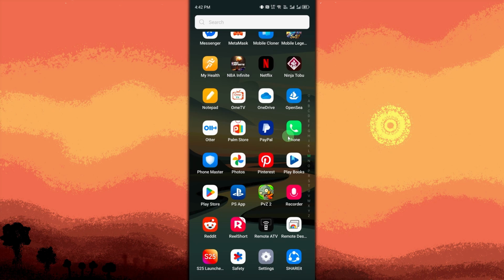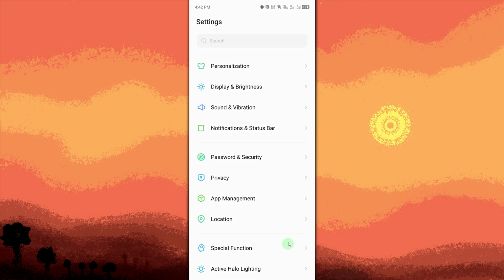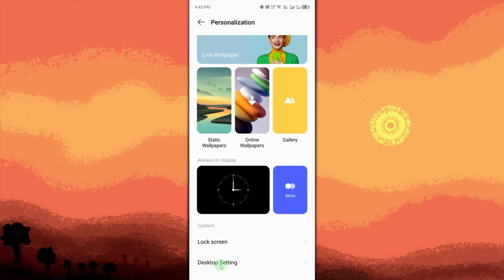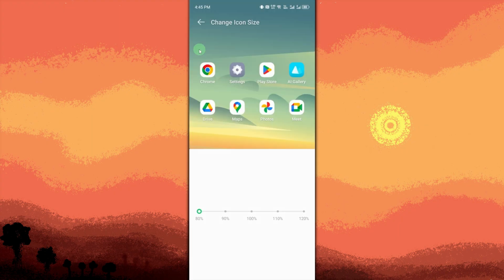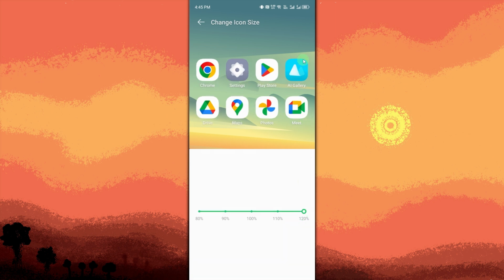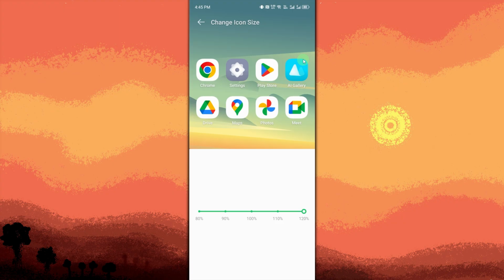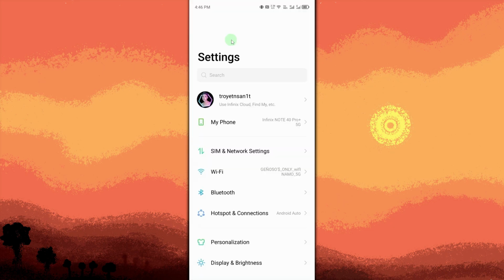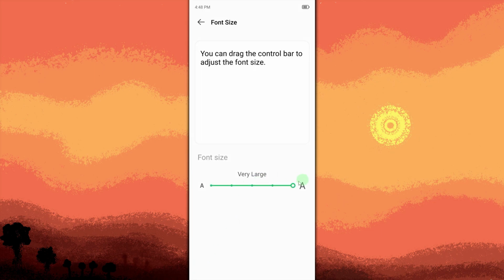How To Make Apps Bigger On Android (Quick & Easy)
This video will explain how to make apps bigger on Android. Follow along and use this method to increase the size of your app to make them easier to see and find.